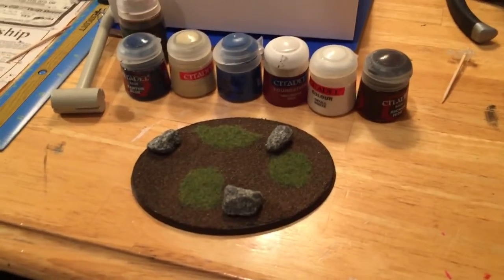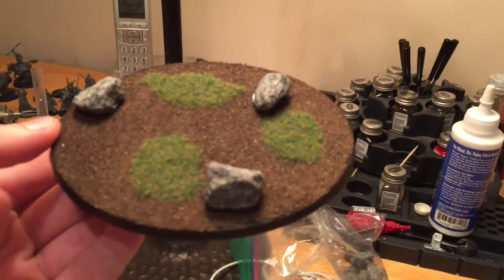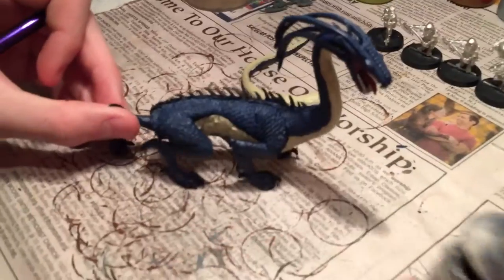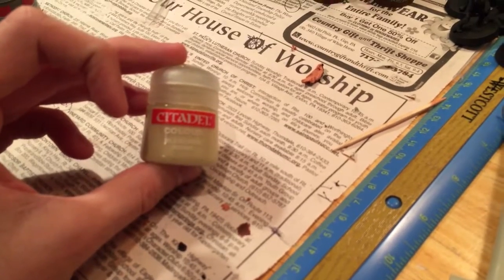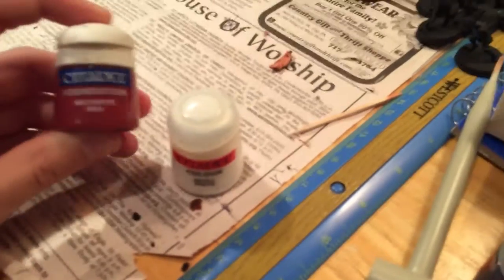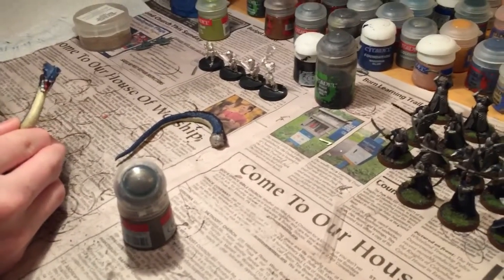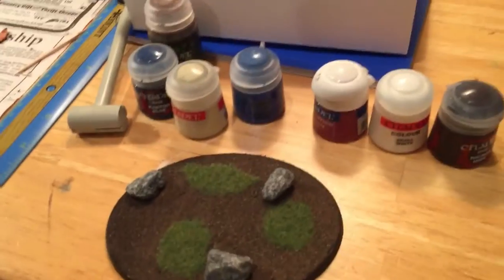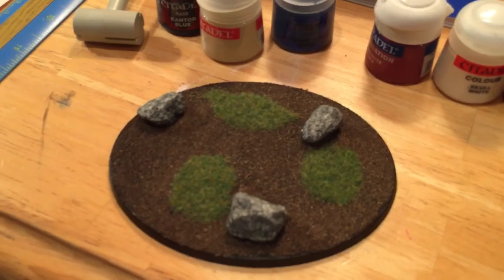LOTR SBG - Painting the Cave Drake #2 - Painting the Model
In this episode we show off the finished base and then show you how far we have come on the actual model.